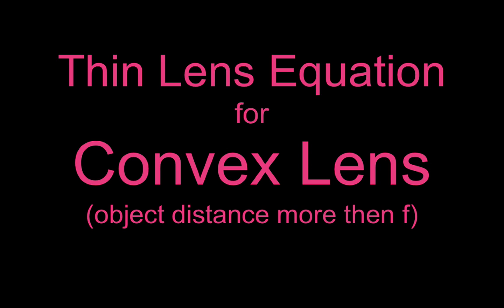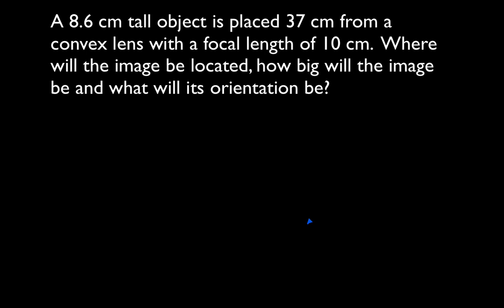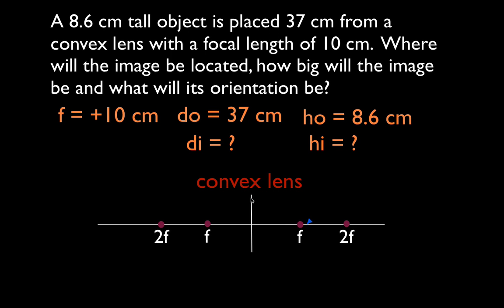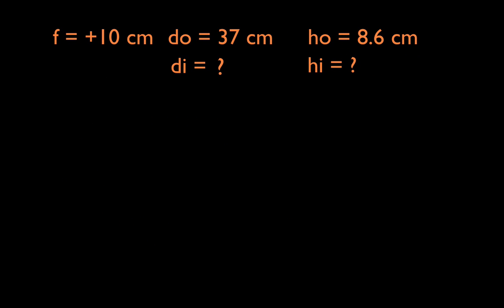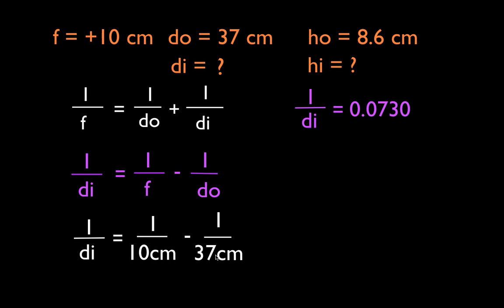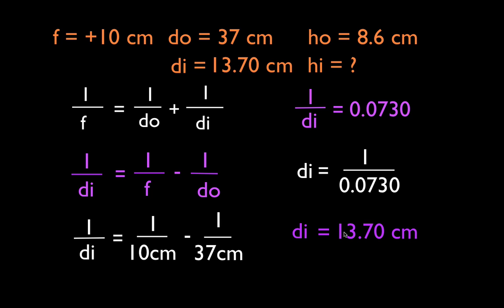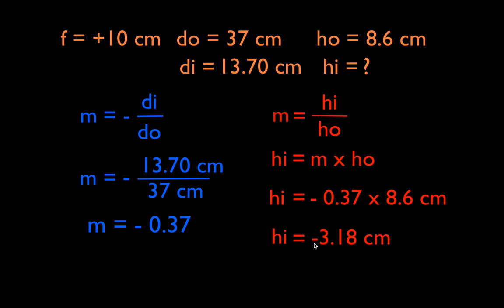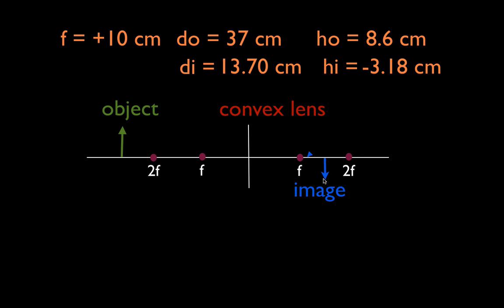Thin Lens Equation (1of 6) Convex Lens, Object Distance Greater Then f.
For a convex lens, shows how to use the thin lens equation to calculate the image distance, image height and image orientation for convex lenses when the object distance is greater the the focal length (f).